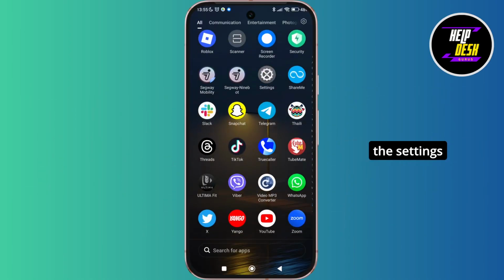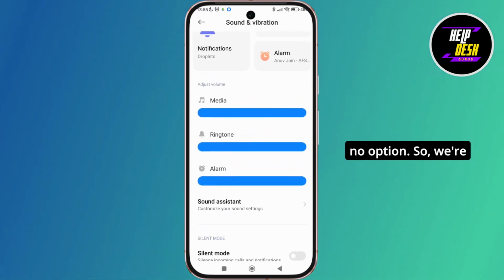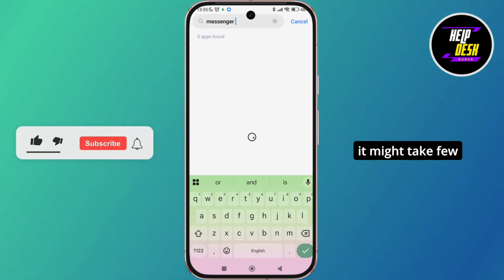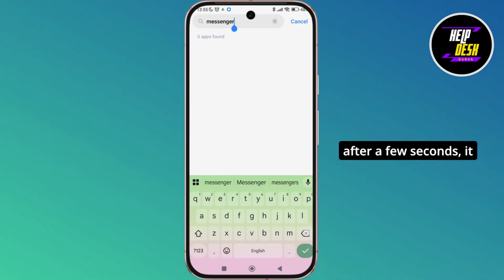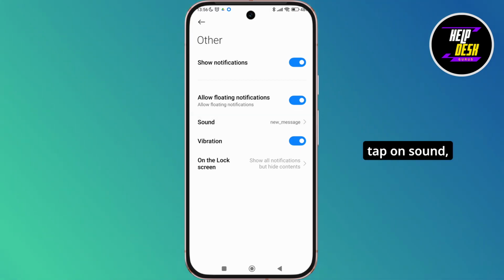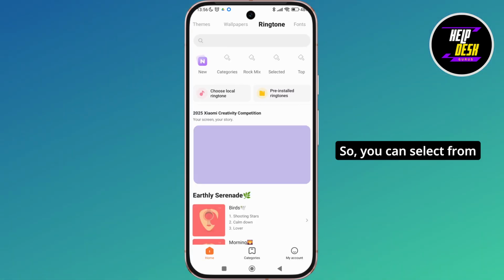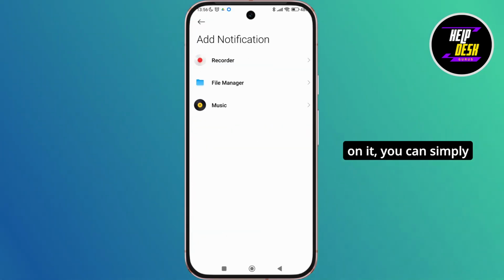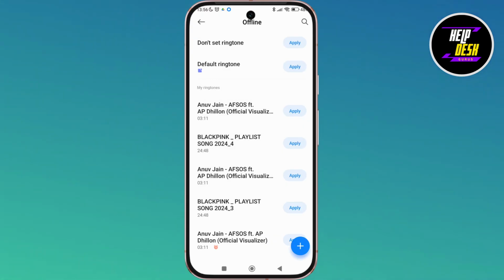HOW TO CHANGE FACEBOOK MESSENGER RINGTONE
If you’re wondering how to change Facebook Messenger ringtone, you’re in the right place! In this tutorial, I’ll show you step by step how to change the Messenger ringtone on your phone so you can personalize your call sound. Whether you want to switch to a different tone, make Messenger calls sound unique, or learn how to update Messenger notification sounds, this video will help. Changing the ringtone on Facebook Messenger is quick and easy, and I’ll guide you through everything you need to know.

In this video, you’ll learn:

How to change Facebook Messenger ringtone step by step

How to customize Messenger call sounds on Android and iPhone

How to set different ringtones for Messenger notifications and calls

What to do if the Messenger ringtone option is not showing

How to make your Messenger sound different from your regular phone ringtone